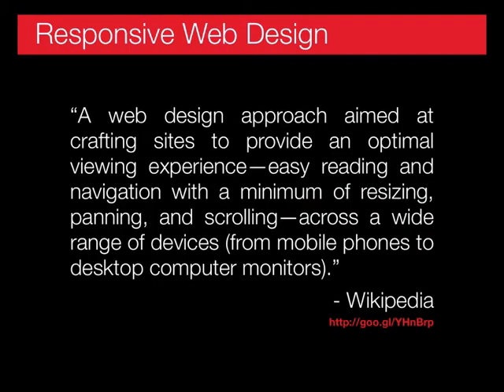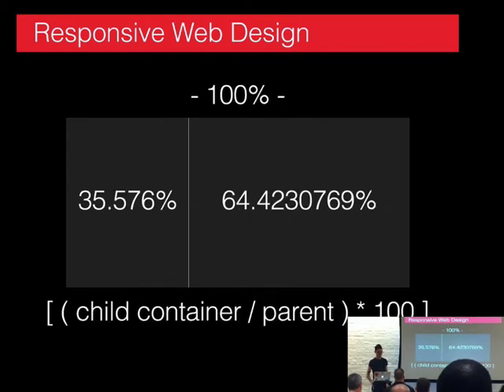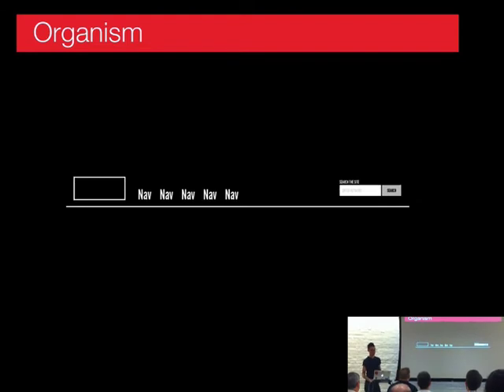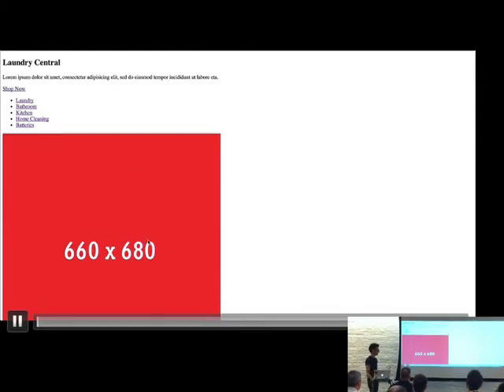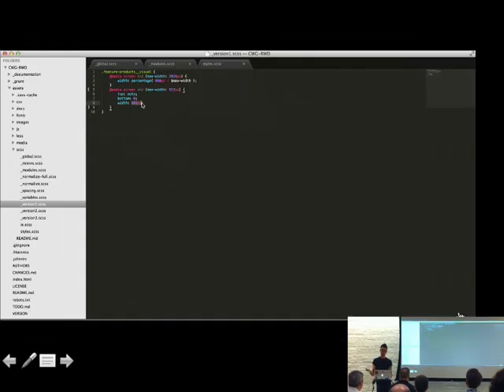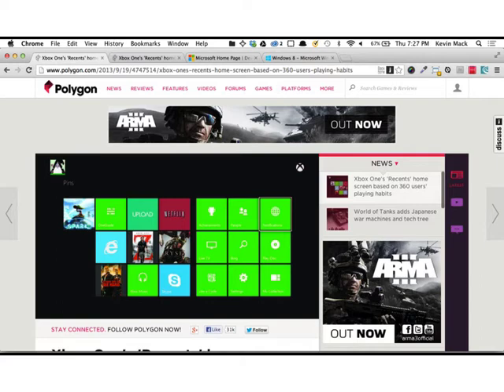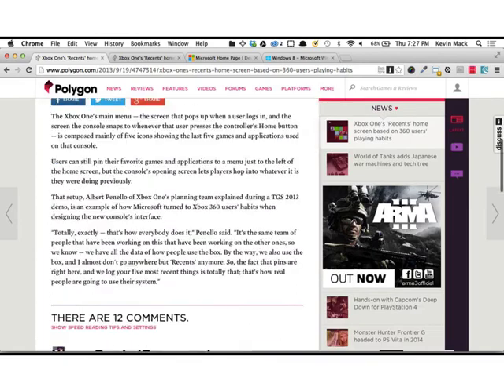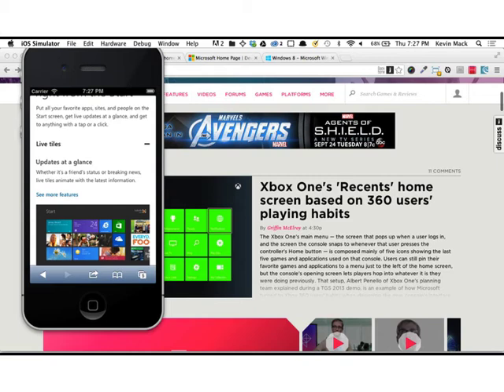Columbus Web Group - RWD Review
"RWD Review" presentation from September 19, 2013 by Columbus Web Group's presentation. Presentation defines responsive web design, explains what are the components that make a RWD Site, how to approach a responsive site, discusses context of the user, and a review of some RWD sites.

Content presented by Kevin Mack, Tim Vonderloh, and Adam Weis. This content is intended for both designers and developers.